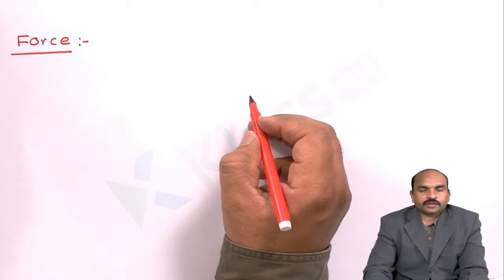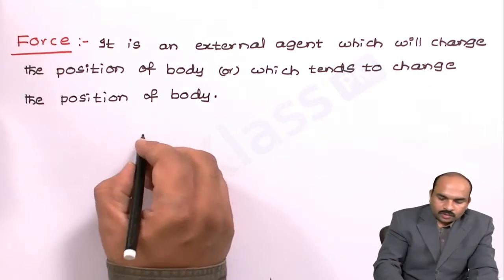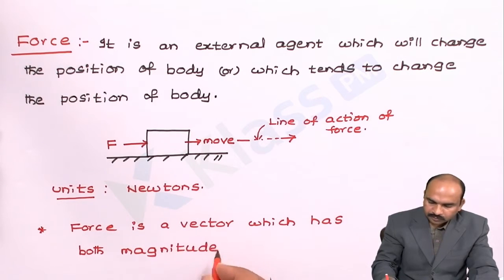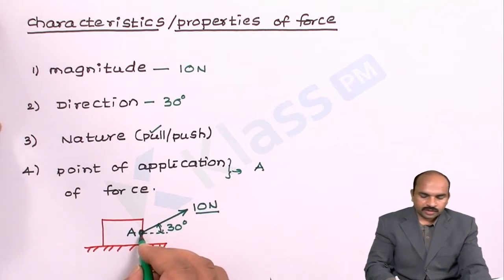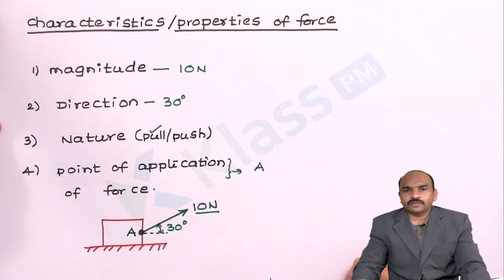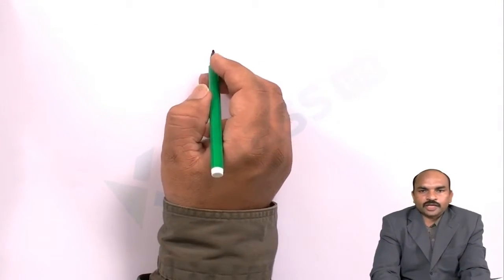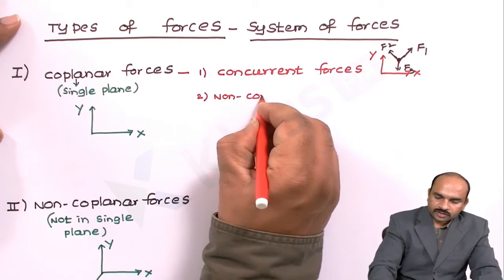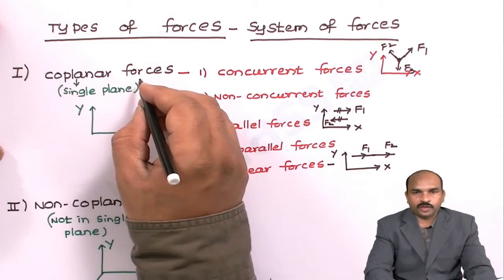Force and Types of forces - UNIT - 1 | Engineering Mechanics | BTech Tutorials | KlassPM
Force and Types of forces in Engineering Mechanics   KlassPM